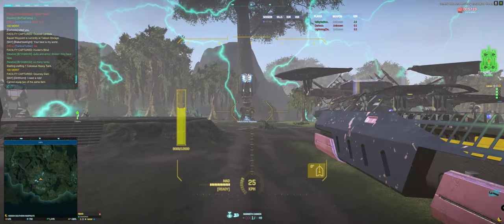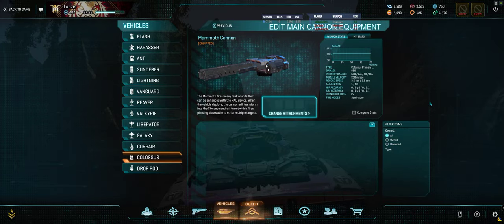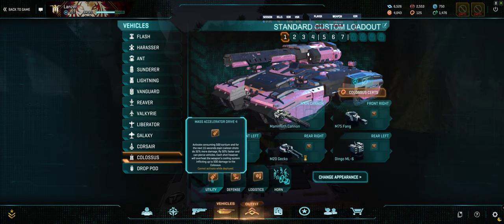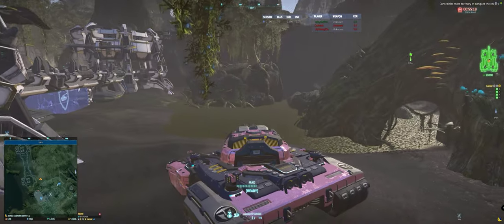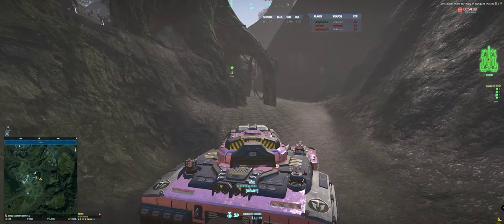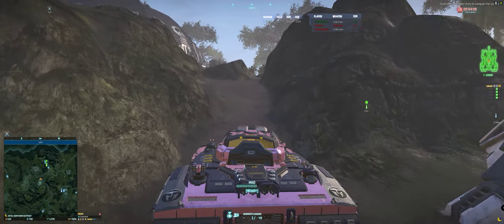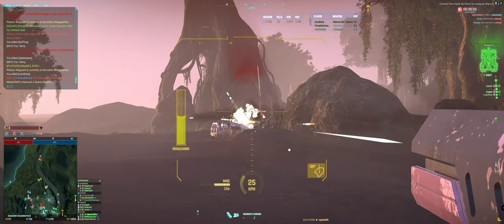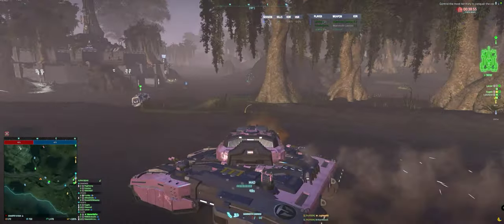▶️ PlanetSide 2 - Vehicle VOD 21 - Soloing the NC Colossus PART 1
Started out soloing the colossus and found another colossus to squad up with, PART 1

Timestamps
0:00 Colossus Specs
1:33 1st Pull Thoughts
6:15 Friendly Colossus Spotted!
9:13 Reunited with friendly blueberries
14:10 Fighting Intensifies
17:27 Base #3 Fight